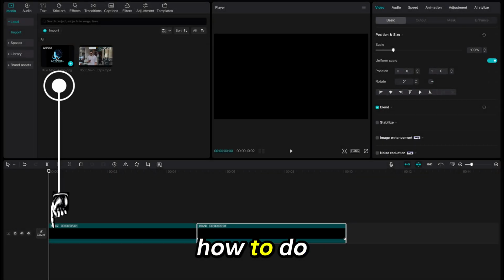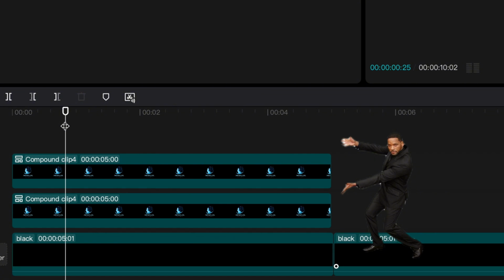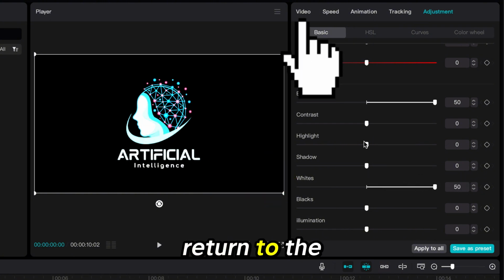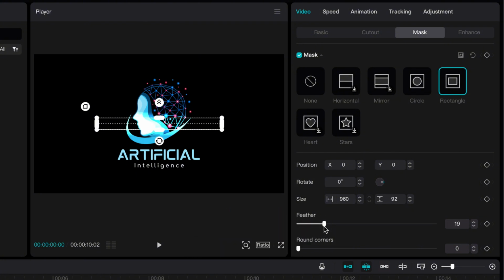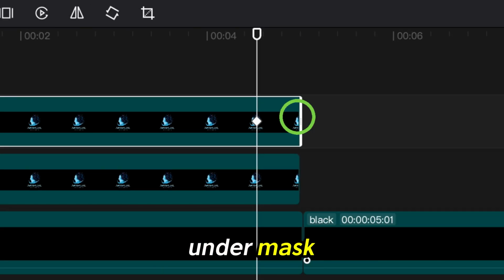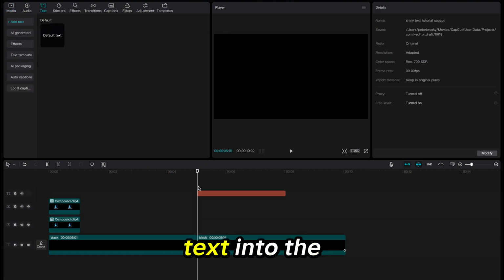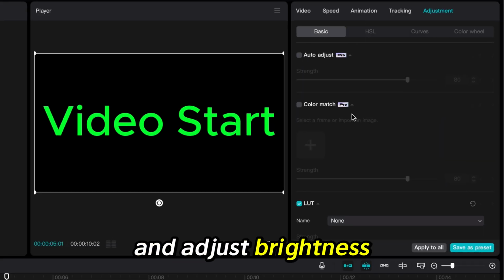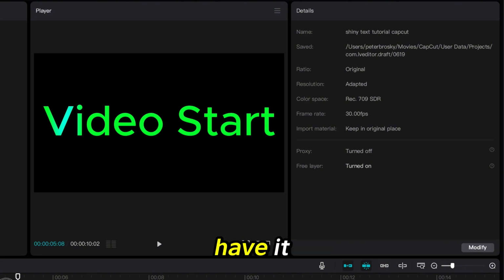Shiny Text Tutorial CapCut || Make Text Glow in CapCut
Welcome to our CapCut tutorial! In this video, you'll learn how to create an eye-catching shiny text effect in CapCut that you can use for logos, text, and overlays. Follow our detailed, step-by-step instructions to master the shiny logo effect in CapCut and make your content stand out.

In this text glow effect in CapCut tutorial, we'll show you how to make your logo glow in CapCut and give it a stunning shine. Whether you're looking to make text glow in CapCut or add a shiny effect to any element, this guide has you covered. Discover how to make a shiny effect on CapCut and bring your designs to life with a beautiful glow.

Here's what you'll learn in this video:

* How to create glow effect for text in CapCut
* Step-by-step instructions on how to make text glow effect in CapCut
* Techniques to make your logo shiny in CapCut
* Tips for achieving the perfect CapCut glow effect text

If you're wondering how to do glow text effect on CapCut, look no further! This CapCut text effect tutorial is perfect for beginners and advanced users alike. Learn how to make shiny text in CapCut and elevate your editing skills with our comprehensive guide.

Don't miss out on this CapCut edit tutorial. Hit the play button and start making your logos and text shine with our Shiny Text Tutorial CapCut.